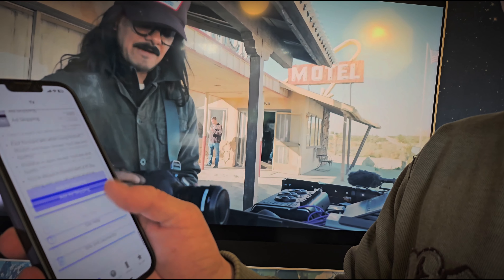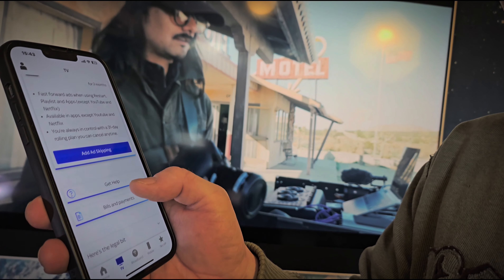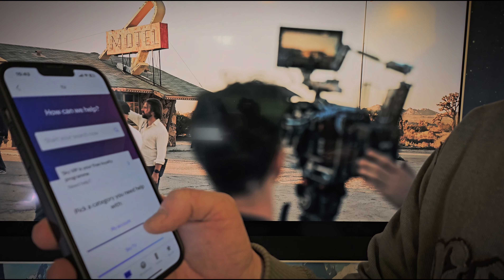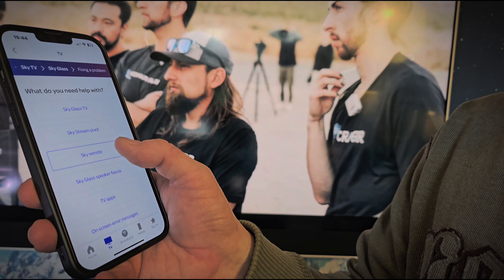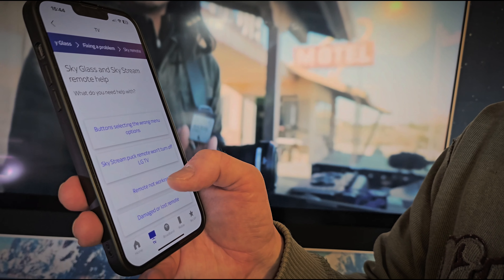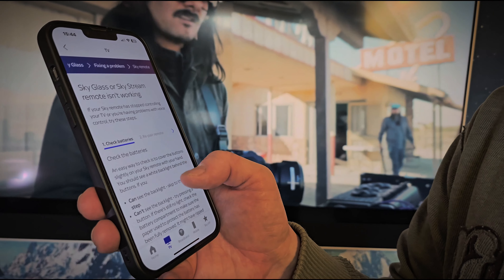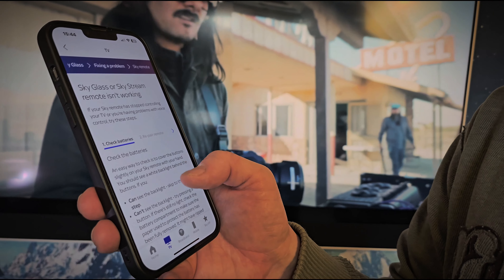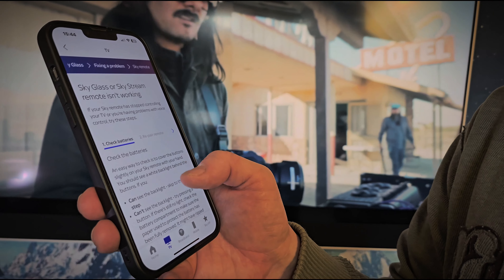SKYGLASS & STREAM HOW TO ORDER A BACKUP REMOTE CONTROL